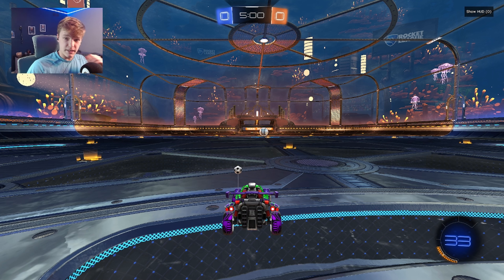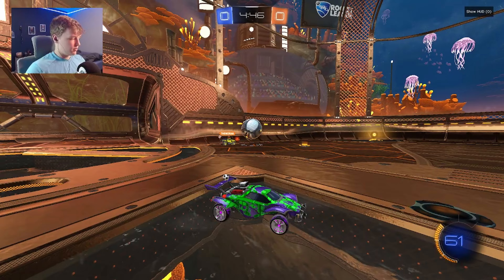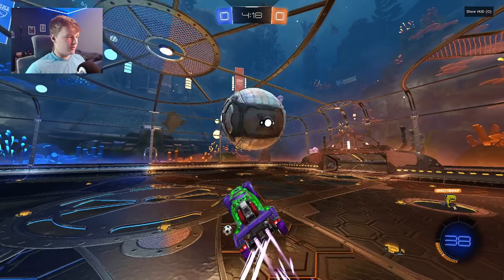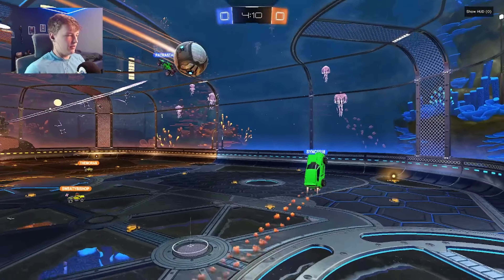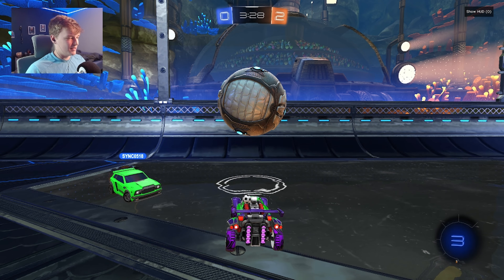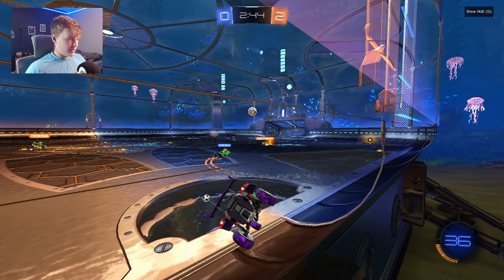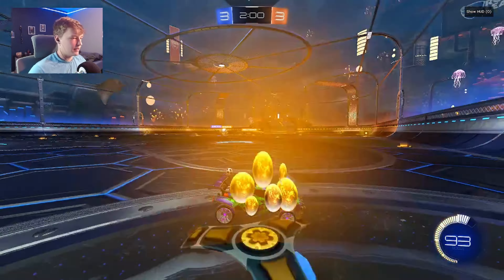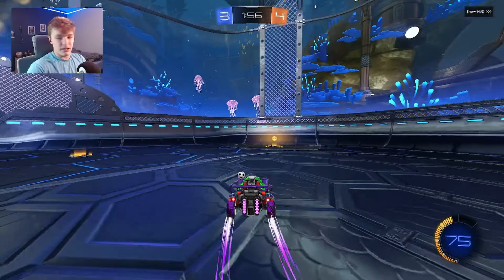What do DIAMOND players DO WRONG? Replay review #1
In this video I review the replay of a diamond player in ranked 2v2.